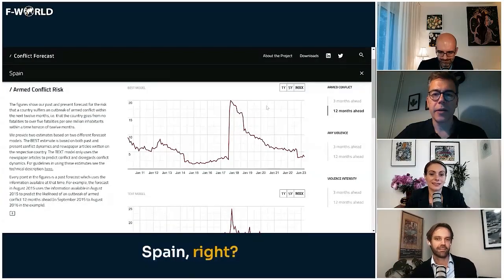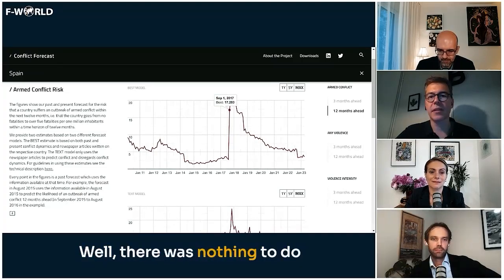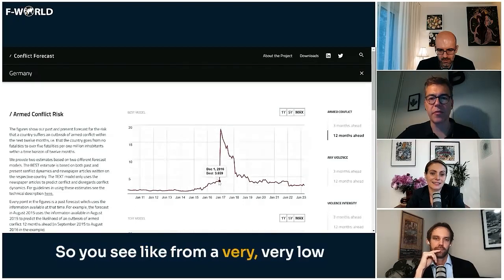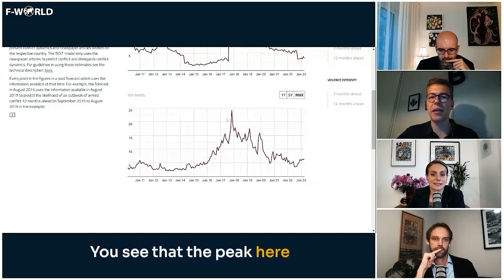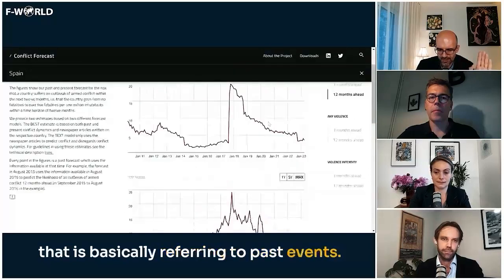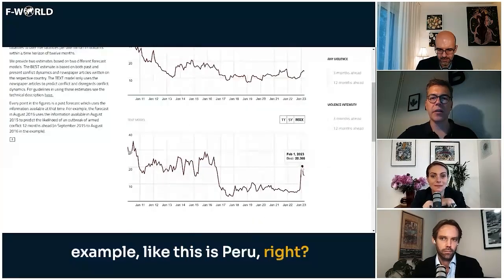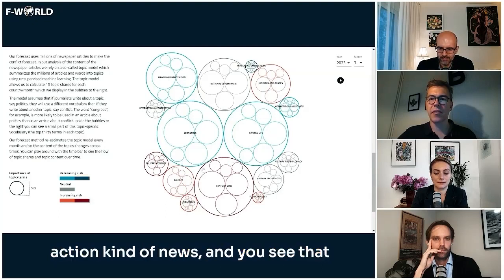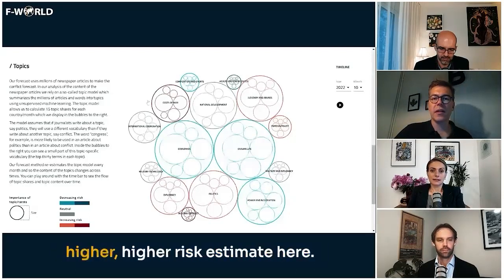ConflictForecast.org - How It Works | Hannes Mueller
Hannes Mueller is a tenured researcher at the Institute for Economic Analysis, a researcher center of the Spanish National Research Council. He also directs the master’s program in Data Science for Decision Making at the Barcelona Graduate School of Economics. Hannes's research interests include machine learning, political economy, development economics, conflict studies, and industrial organization. Most recently, his research focus has been on how conflict can be predicted using millions of newspaper articles – a project which drives the conflictforecast.org website. This research project has become a key resource for global work on conflict prevention and has led to collaborations with the Spanish Central Bank, the German Federal Foreign Office, the UK Foreign, Commonwealth & Development Office, the UN, World Bank, and many others.

Mihaela Carstei, Paul M. Bisca, and Johan Bjurman Bergman co-host F-World: The Fragility Podcast.
Music: "Tornado" by Wintergatan. Many thanks to Wintergartan for allowing us to use their wonderful music! This track can be downloaded for free
Video editing by: Alex Mitran - find Alex on Facebook Twitter or LinkedIn